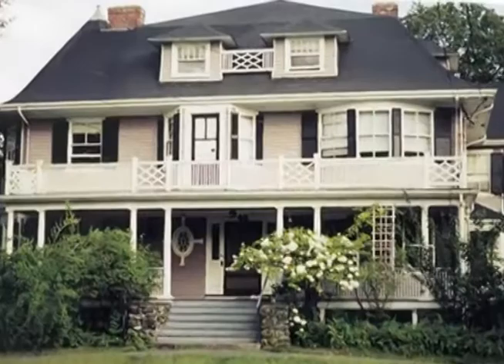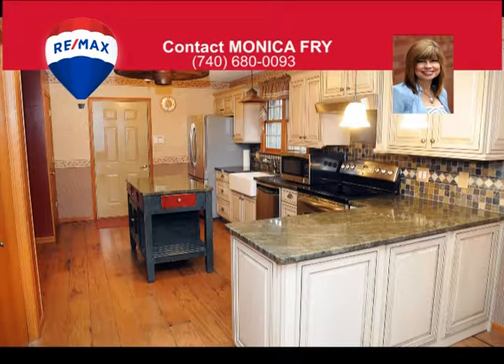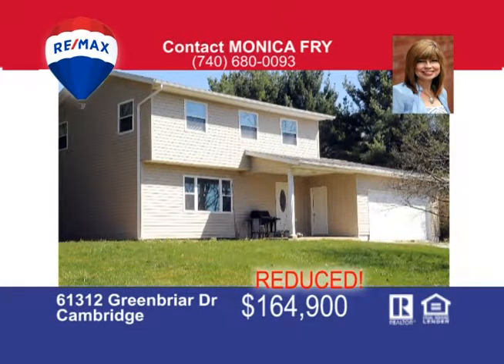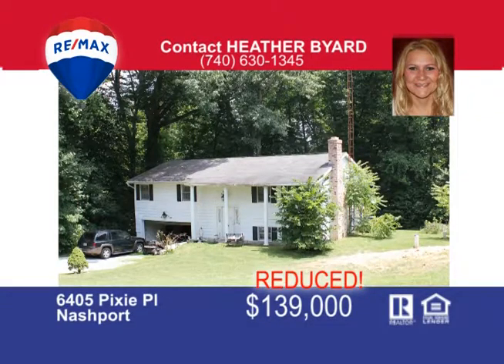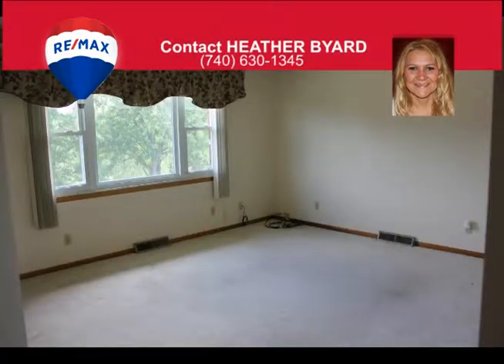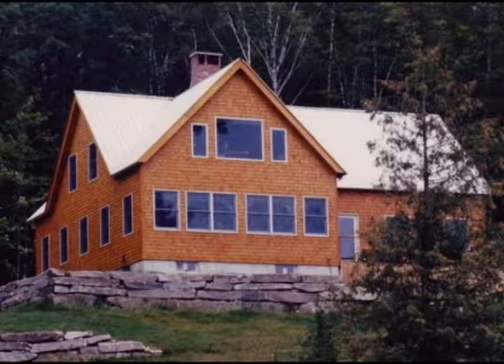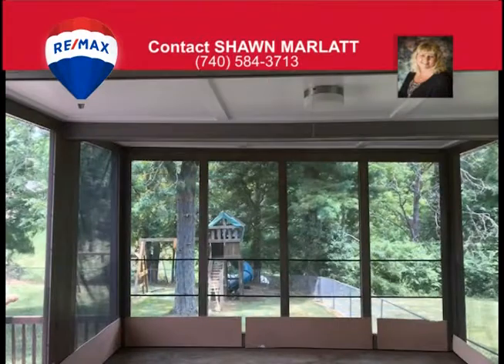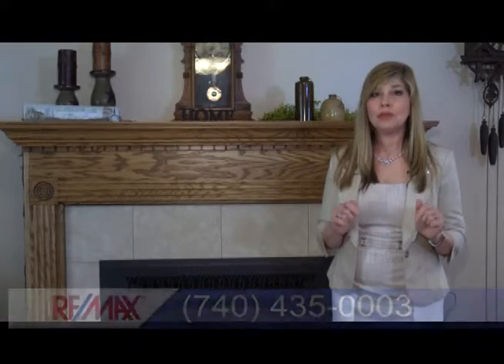Remax Home Show 09 05 2018